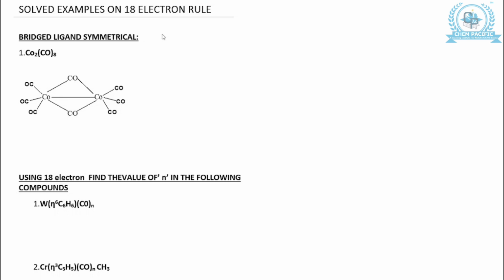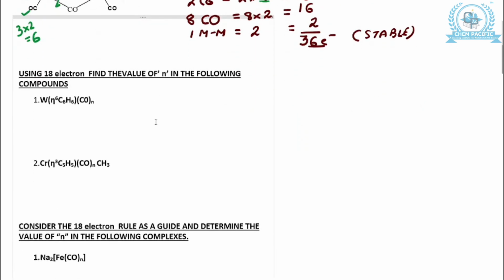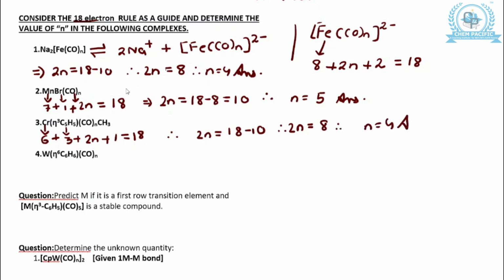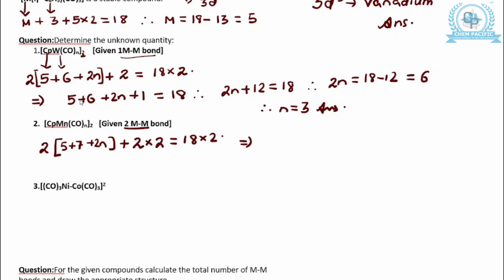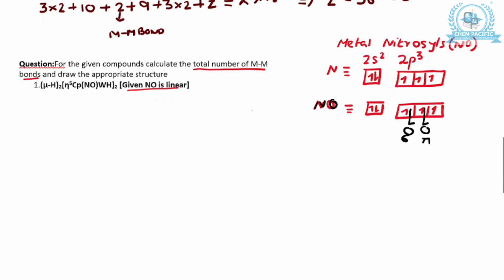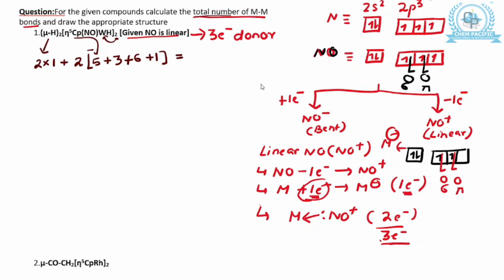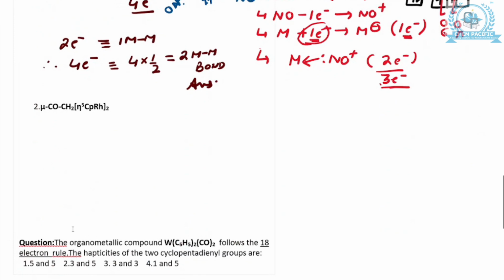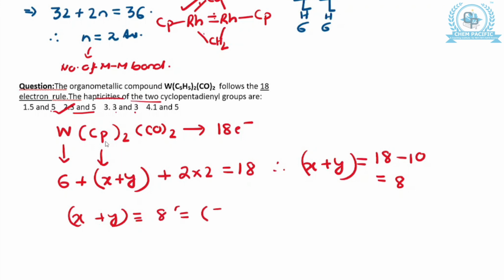18 Electron Rule (Solved Examples) for Organometallic Compounds, Organometallic Chemistry, Lec-02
18 Electron Rule (Solved Examples) for Organometallic Compounds, Organometallic Chemistry, Lec-02